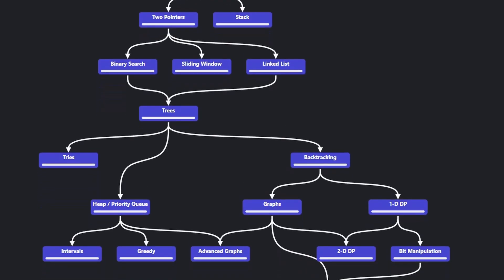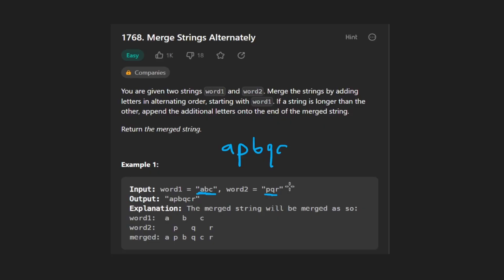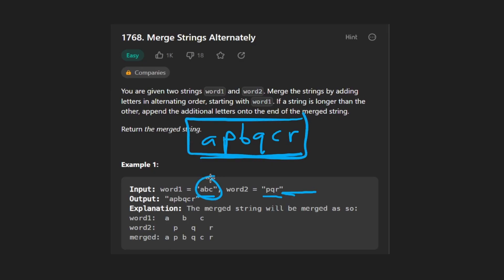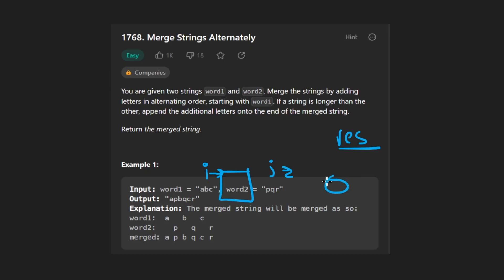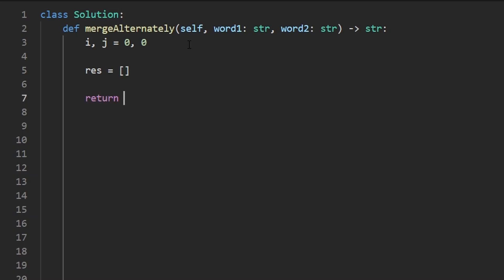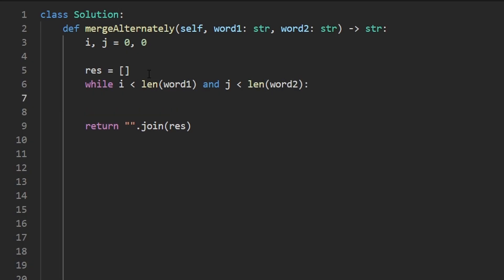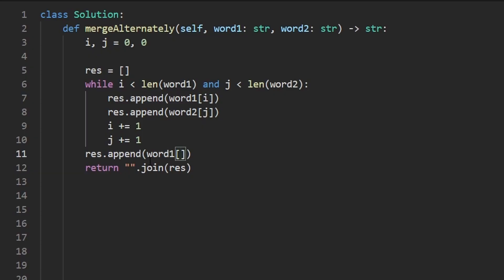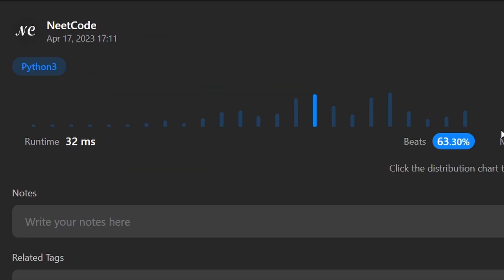Merge Strings Alternately - Leetcode 1768 - Python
0:00 - Read the problem
0:30 - Drawing Explanation
2:00 - Coding Explanation

leetcode 1768